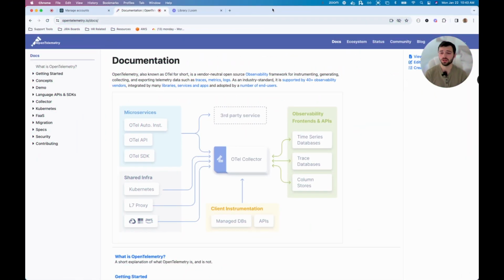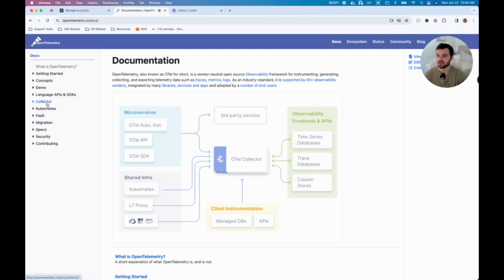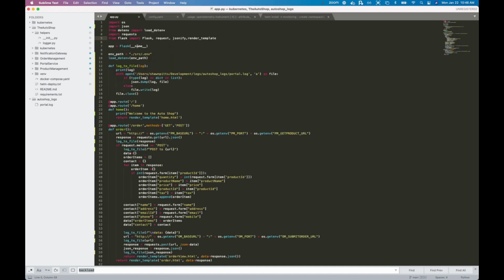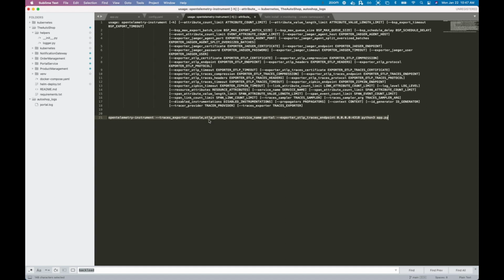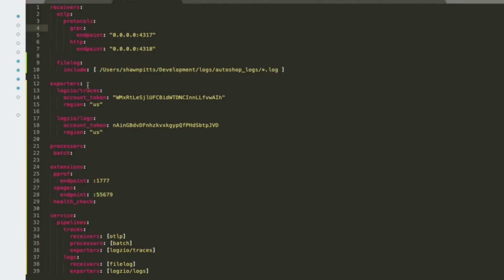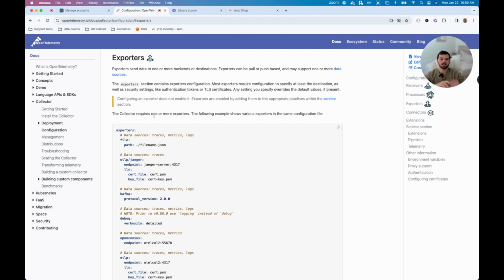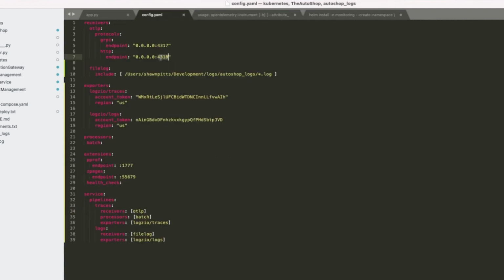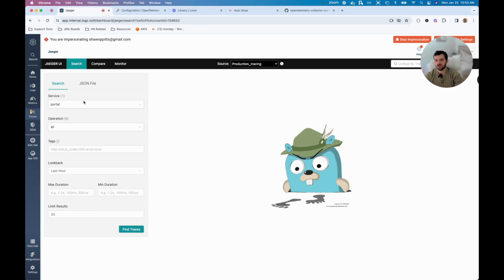Getting started with OpenTelemetry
Welcome to our latest tutorial on OpenTelemetry! 🚀 In this video, we'll walk you through the essentials of getting started with OpenTelemetry, the powerful observability framework for cloud-native software. Whether you're a seasoned developer or just diving into the world of distributed systems monitoring, this beginner-friendly guide has got you covered.

From installation to instrumentation, we'll cover it all step by step. You'll learn how to seamlessly integrate OpenTelemetry into your applications, capture valuable telemetry data, and gain insights into your system's performance like never before.